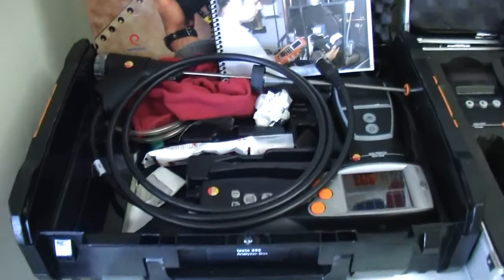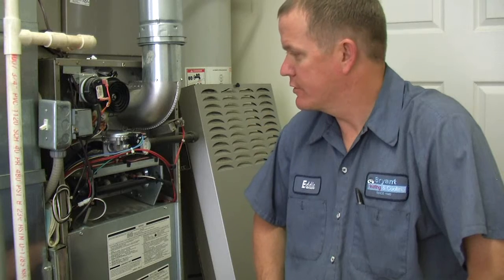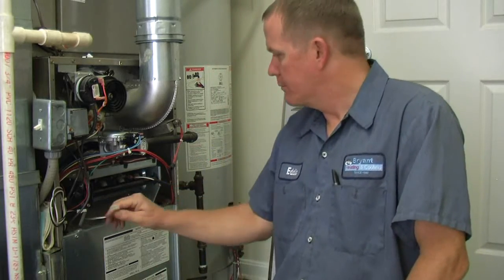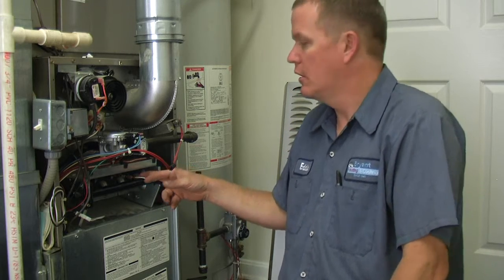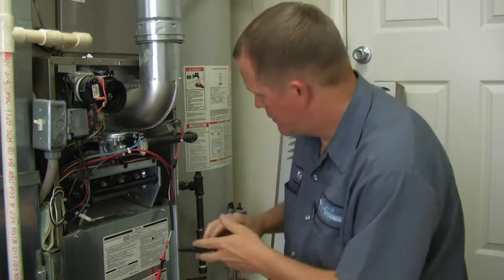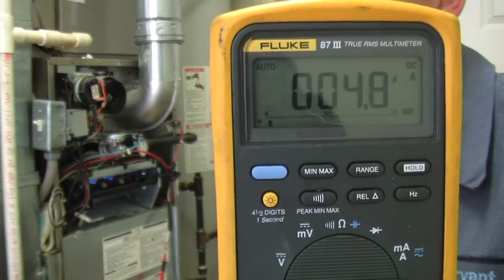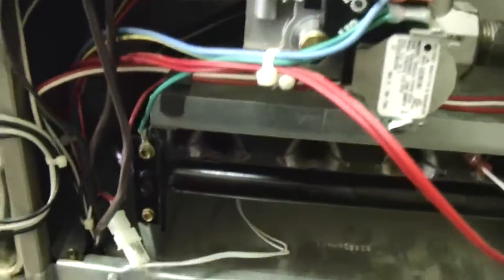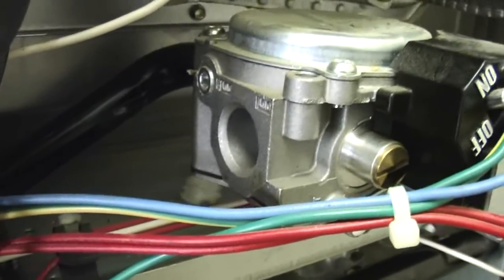HVAC - Gas Furnace tune-up with Combstion Analyzer (Part 1 of 3)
Furnace tune-up and safety check